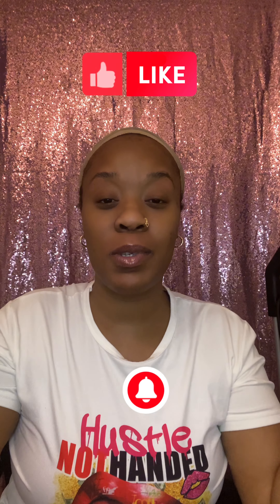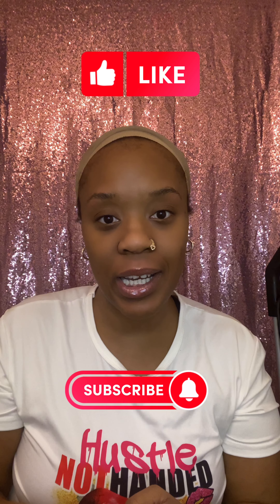GRWM: Mushroom Cut Wig and Make-up Tutorial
In this video, we're going to show you how to style a mushroom cut wig and make-up tutorial. We'll be using a pixie cut wig and partial quick weave style, and you'll be able to learn how to style this wig and make up effectively.

If you're looking for a unique style for your next wig and makeup look, then check out this tutorial! You'll learn how to style a mushroom cut wig and make it look amazing. With this tutorial, you'll be able to transform your look in no time, so be sure to watch the video!

Side note: I was on live on another device as I was recording this video so you may hear my talking about some random things lol but I hope you all enjoy!